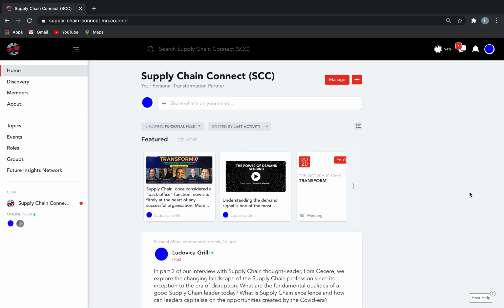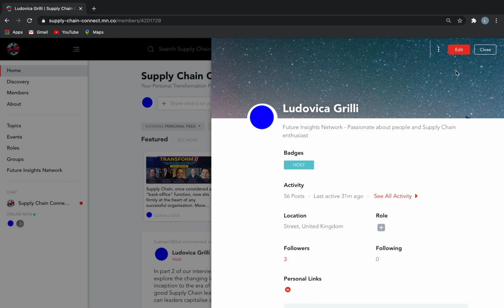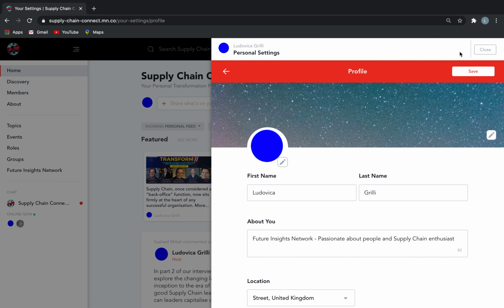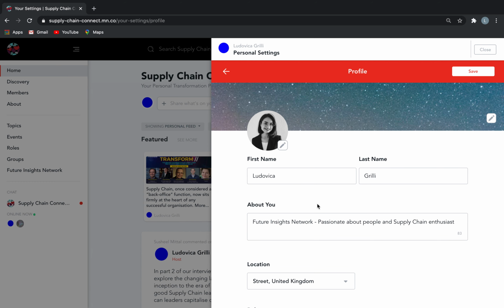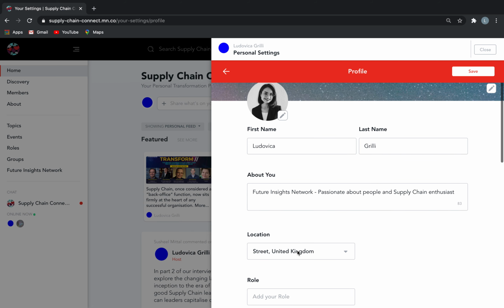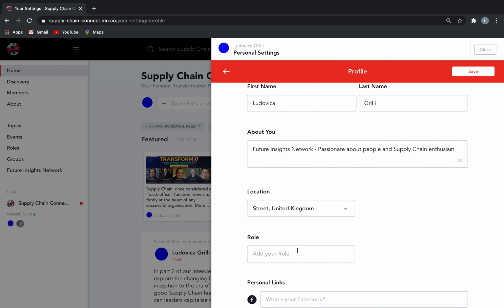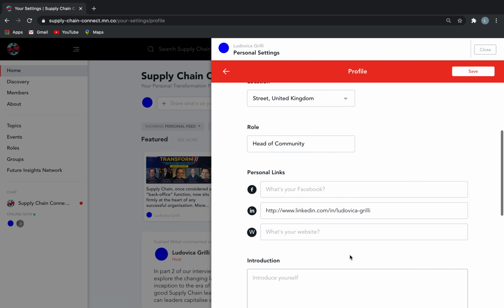Easy step-by-step guide to modify your SCC profile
Follow this guide to update your profile with all the relevant information; your photo, company name, job role, short bio and key areas of interest.